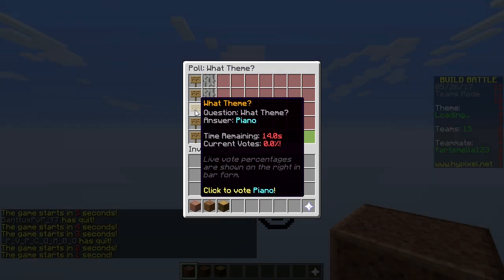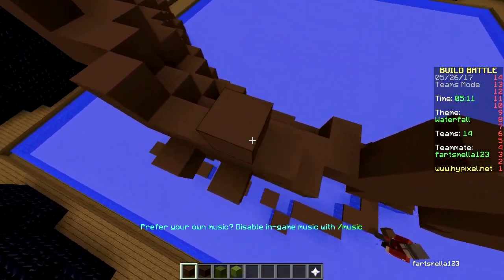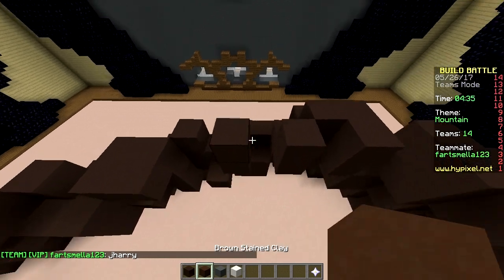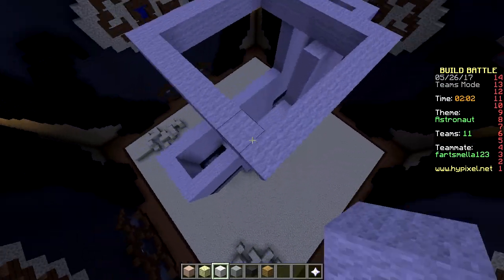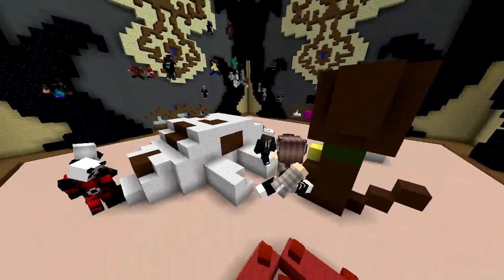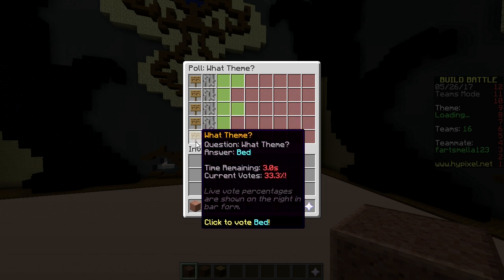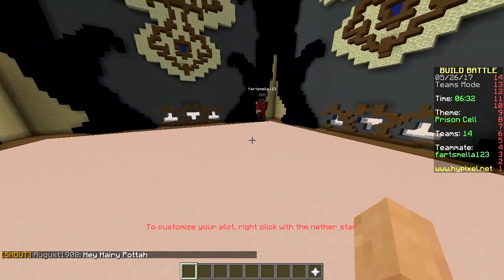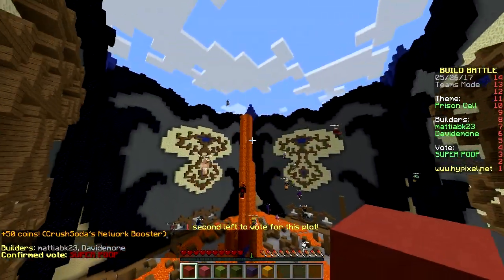ONE HOUR OF BUILD BATTLE!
► Connect to our server using IP: play.itsjerryandharry.com

===CREDITS===

► Music and sound effects from:
Neil Cicierga - Brodyquest